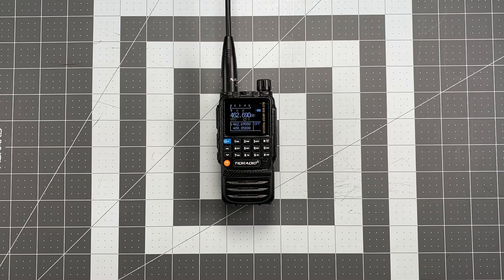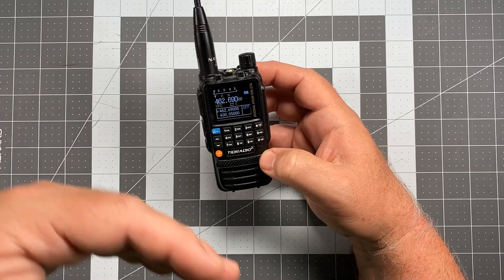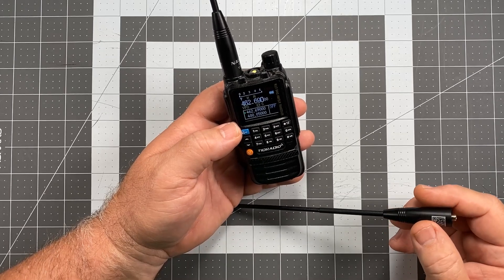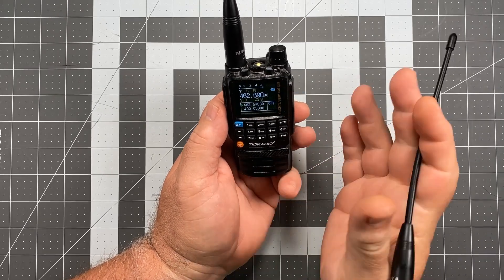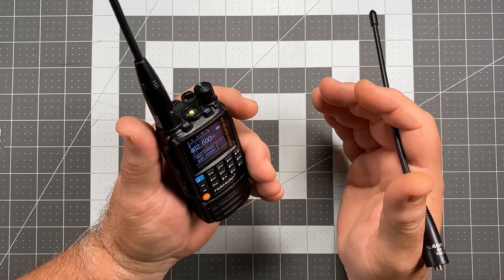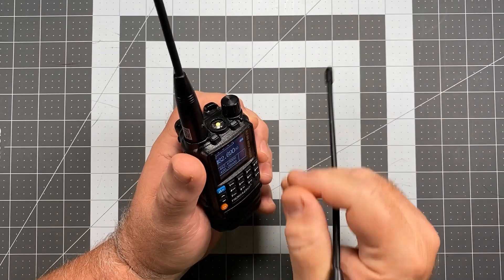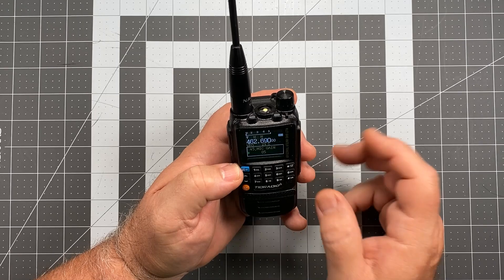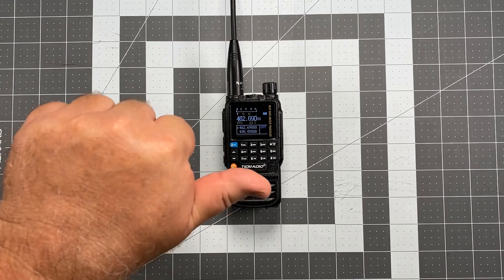TID Radio TD-H3 Operators Series: Part 5 - Mic Gain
In part 5 of this series, I discuss how to adjust the Mic Gain settings. (Menu Item #45)